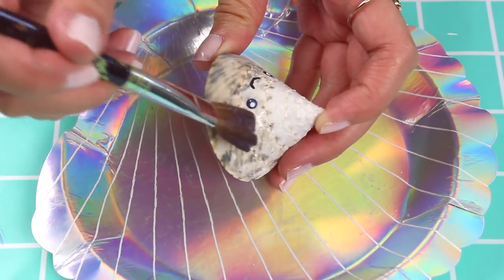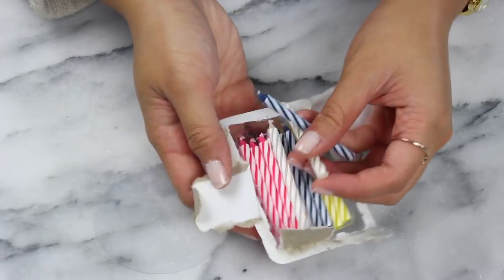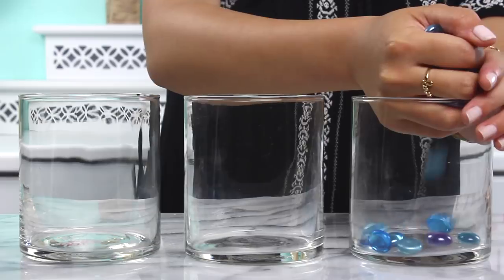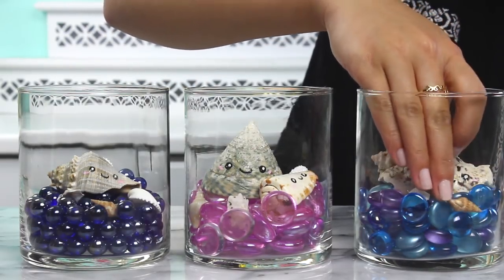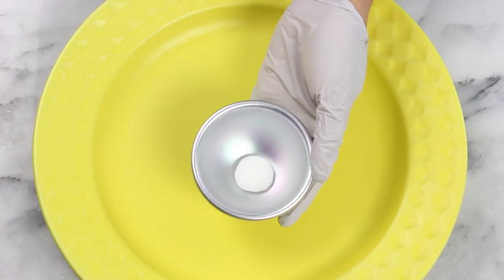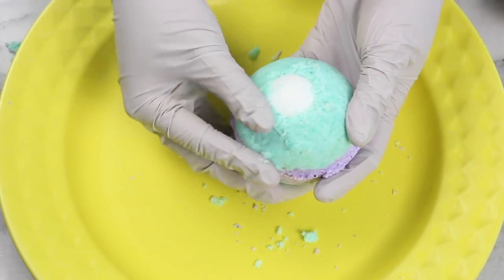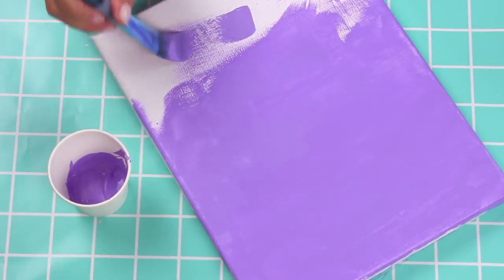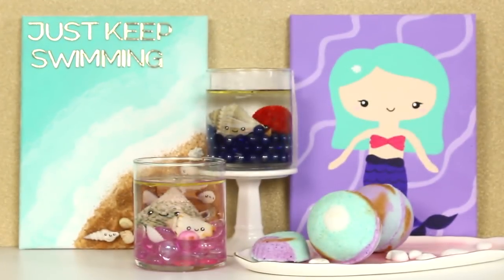How to Make Mermaid Room Decor + DIYs (Water Candles, Bath Bombs, and Wall Art)!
ETSY STICKER SHOP
If you've ever wanted to feel like a mermaid, these DIYs are for you! Enjoy, and make sure to share pictures of your treats on Facebook and Instagram with the hashtag kawaiisweetworld!